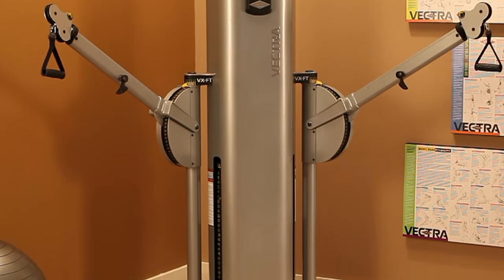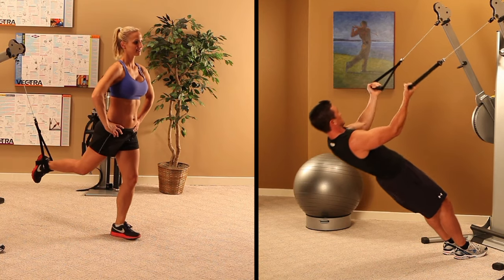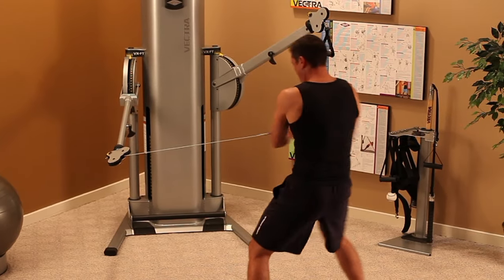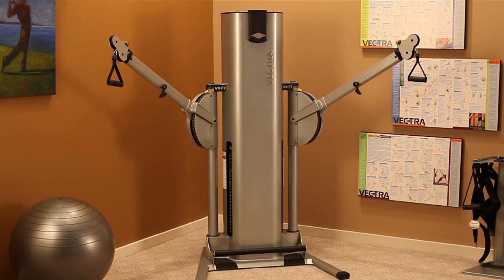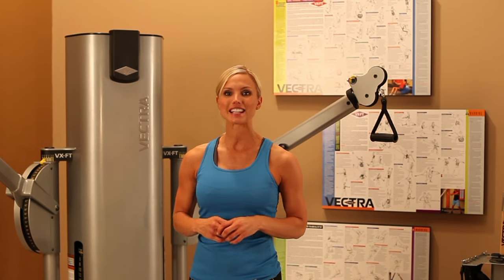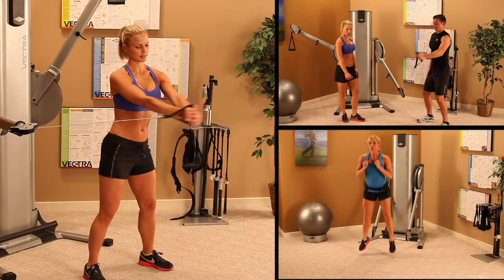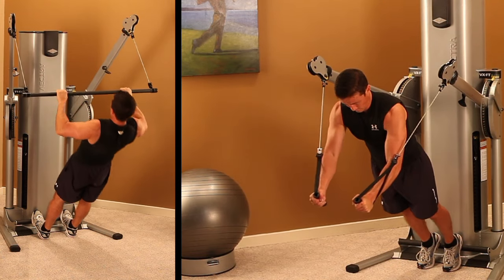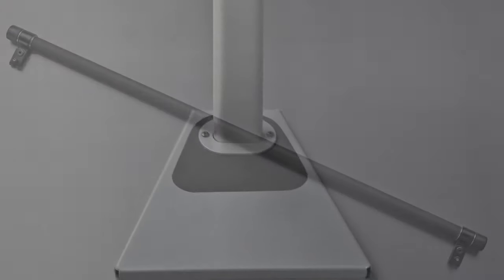VXFT 2 Stack Functional Trainer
The VX-FT 2 stack functional trainer boasts a beefy, heavy-duty construction suitable for all commercial and home fitness environments. Each independently adjustable arm has 250 exercise positions accessible via a single, patented adjustment lever, underscoring the VX-FT 2 stack's versatility and ease of use. This machine is ideal for either 1 or 2 users, regardless of fitness level.